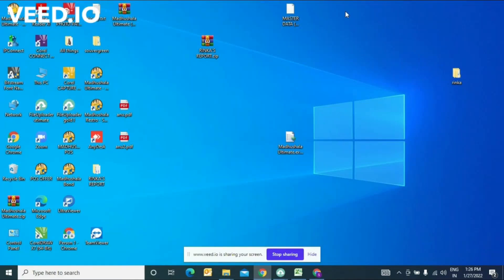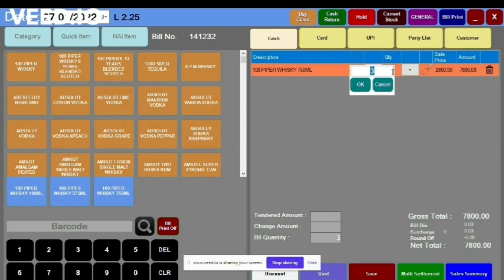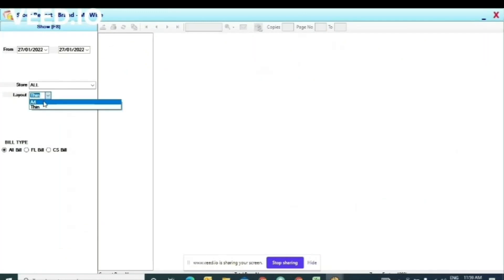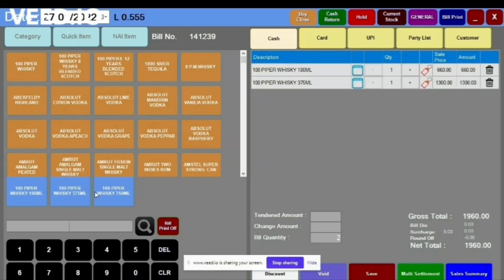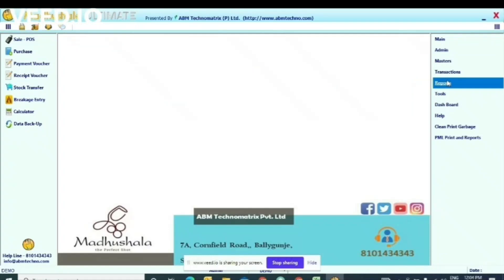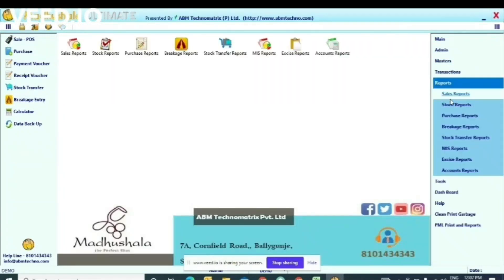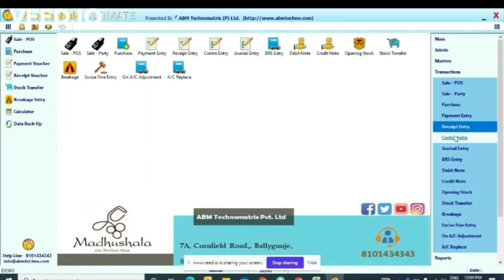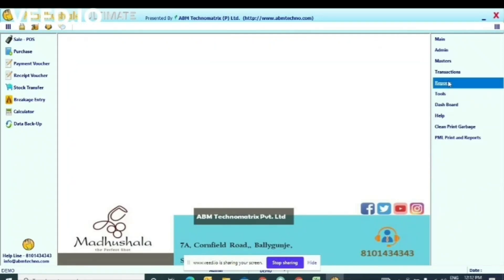Free Demo of Madhushala Software | Liquor shop management pos software Free Demo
Full Demo of Madhushala Software